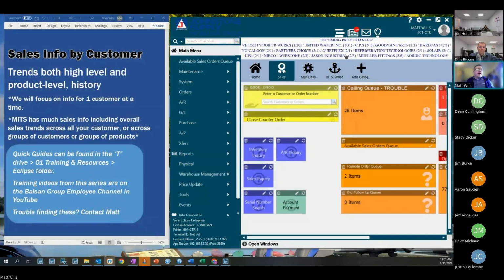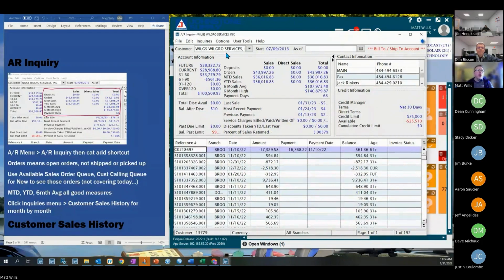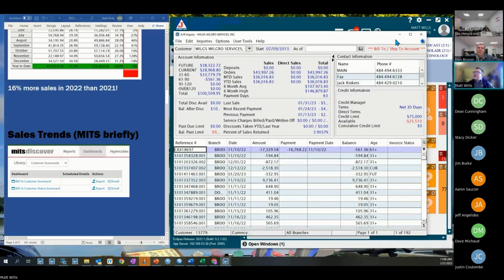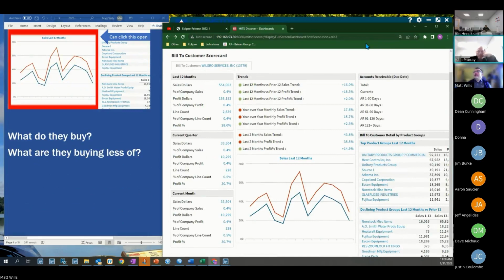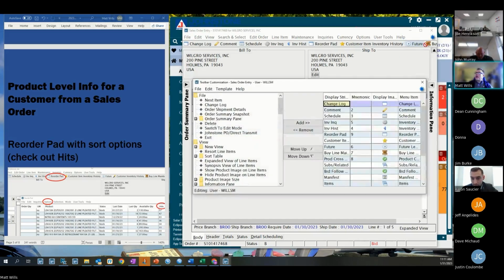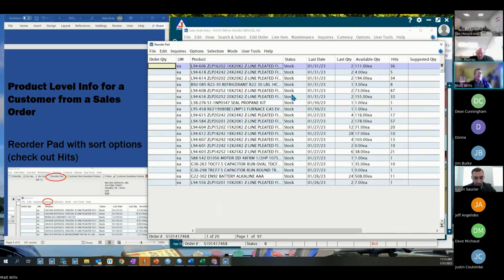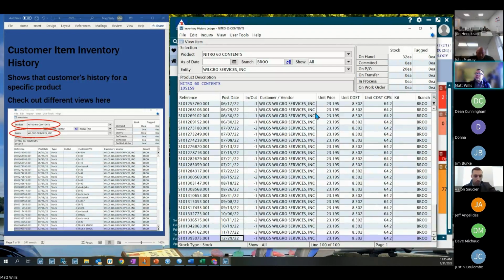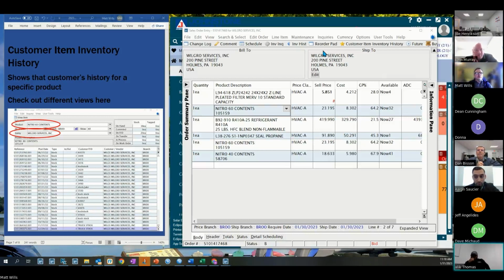Sales Info by Customer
Sales Info by Customer - Eclipse Training Series